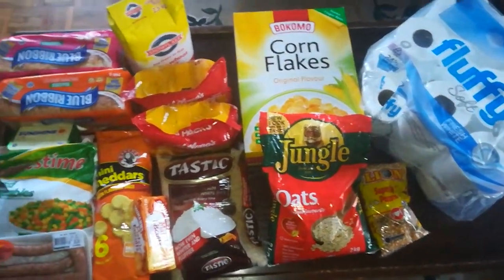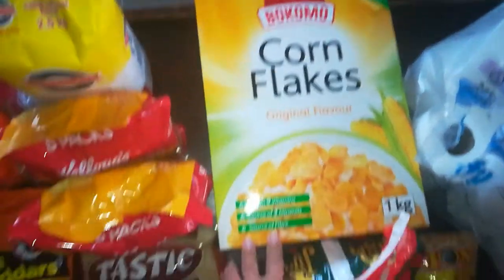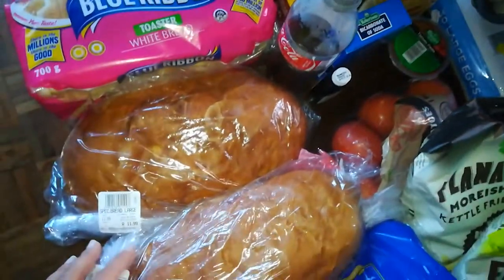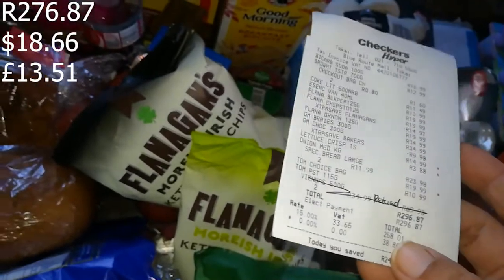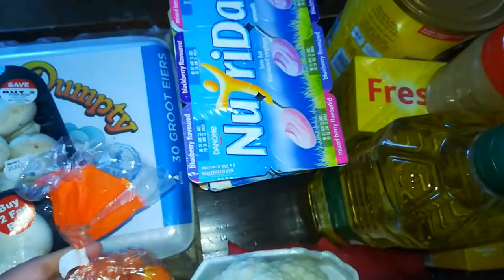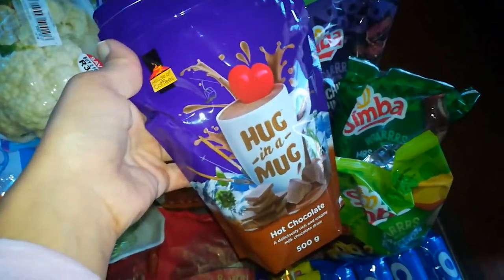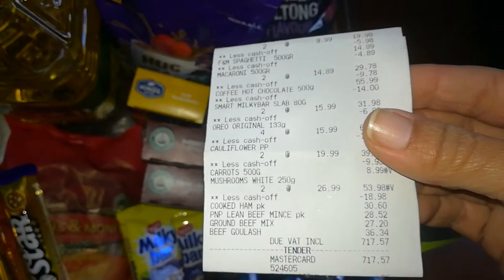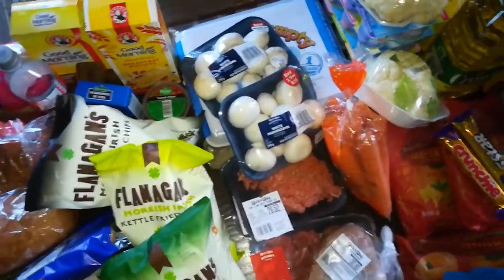Grocery haul with price conversion for July 2021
Grocery haul with price conversion to USD and GBP